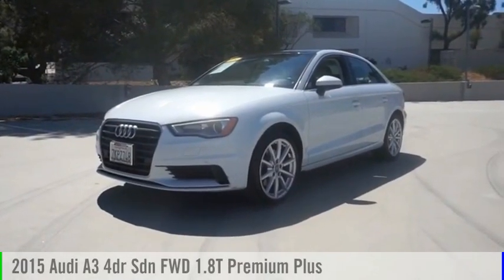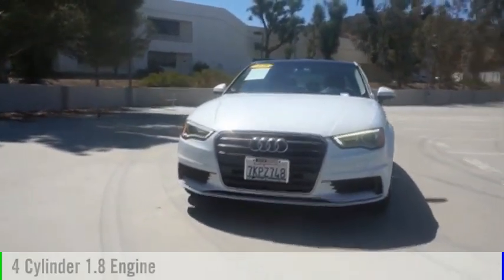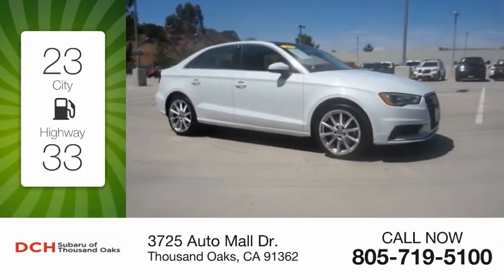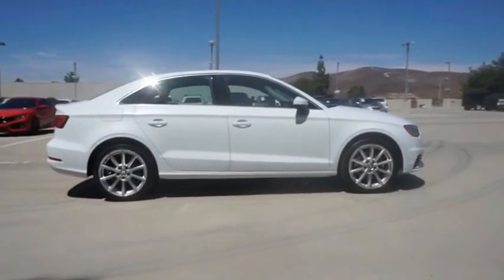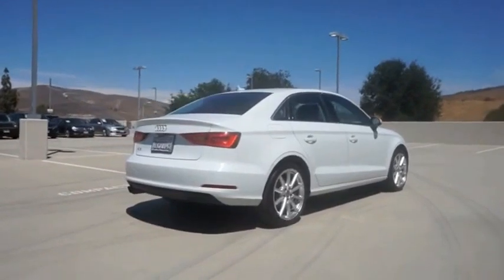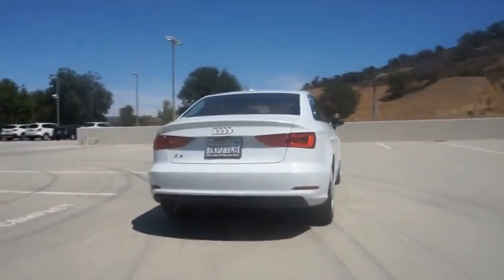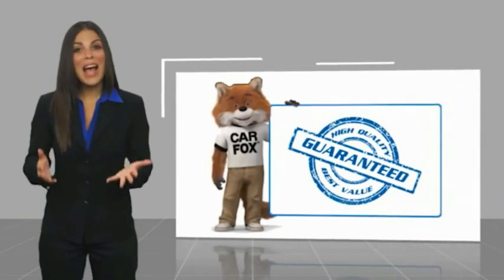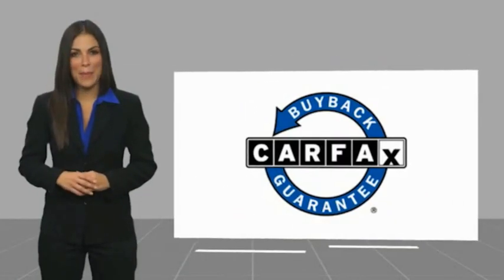2015 Audi A3 F1103326P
2015 Audi A3 4dr Sdn FWD 1.8T Premium Plus

3725 Auto Mall Dr.

EPA 33 MPG Hwy/23 MPG City! GREAT MILES 58,810! 1.8T Premium Plus trim. Heated Leather Seats, Sunroof, Satellite Radio, Alloy Wheels, Turbo Charged. KEY FEATURES INCLUDE: Leather Seats, Sunroof, Heated Driver Seat, Turbocharged, Satellite Radio EXPERTS ARE SAYING: Edmunds.coms review says Compared with other small luxury vehicles, the 2015 Audi A3 feels more grown-up: an honest-to-goodness luxury car instead of a fancy compact.. Fuel economy calculations based on original manufacturer data for trim engine configuration. Please confirm the accuracy of the included equipment by calling us prior to purchase.